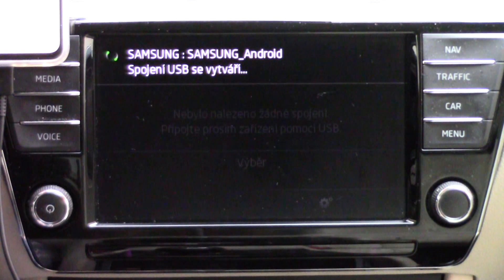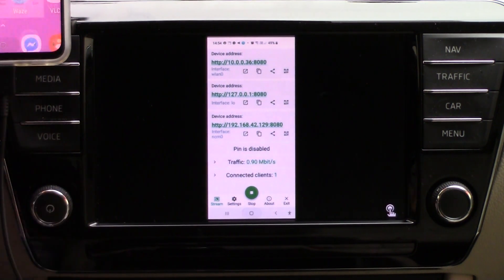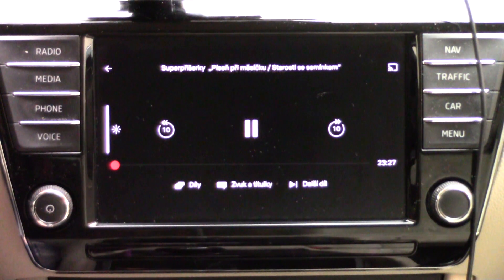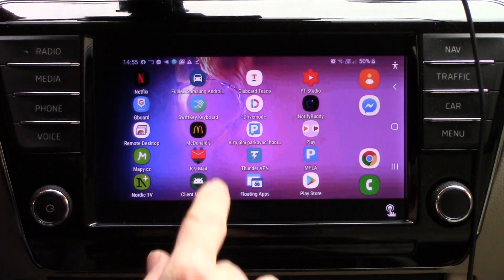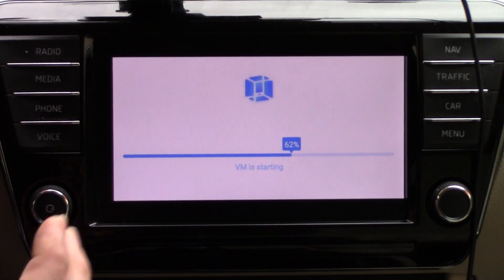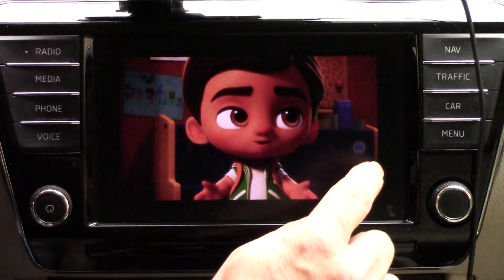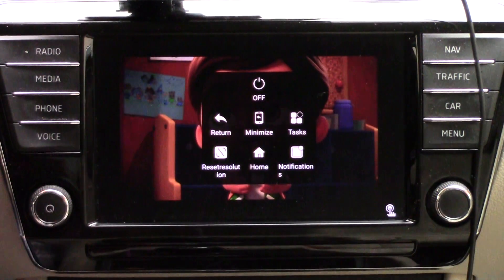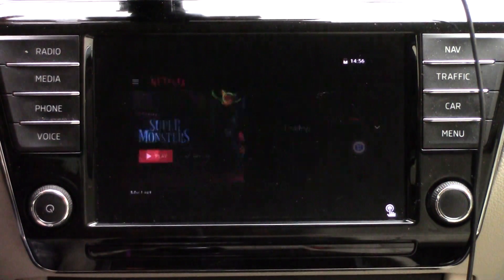Netflix Full MirrorLink Samsung Android 10 (without root)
Solution for Netflix. Amazon, Sky etc. in your MirrorLink car.
Effective June 1, 2020, Samsung has announced the end of MirrorLink support for new users of MirrorLink. This applies to Samsung phones with Android 9 and Android 10, which have never been connected to the car through the MirrorLink function.
If you have Samsung with Android 5 to Android 8, this restriction does not apply to you.
If you have Samsung with  Android 10,
you can easily and free of charge verify the MirrorLink function on your car.
Install the RockScout application from the Play Store on your phone.
Connect your Samsung phone to your car with a short, high-quality USB 3.0 data cable. Activate the MirrorLink function on the car and follow the instructions on the display of your phone! Enable the MirrorLink connection, or update the MirrorLink certificate if required. If you see the RockScout application (or the application representative RockScout icon in Carmode) on the car display, your Samsung MirrorLink is functional and you can continue the installation according to the instructions.
If a message appears on the phone display that the MirrorLink certificate could not be downloaded, it is not possible to connect the phone to the car through MirrorLink without the phone root at this time.
Our Full MirrorLink application, Floating apps for auto, can only work with phones with the active Samsung MirrorLink 1.1 feature. Our application still works, but without connecting the phone to the car, it cannot be used on the car display.
The solution is only for Samsung phones with Android 10 and for FullMirrorLink / Floating Apps for Auto users. No need to root your phone or unlock video while driving.

Before installing Netflix programs, install and set up your phone using the following videos:
- CALIBRATION part -subtitles available in your language !!
- MLmanager and FA for Auto -subtitles available in your language !!
- ADVANCED - subtitles available in your language !!